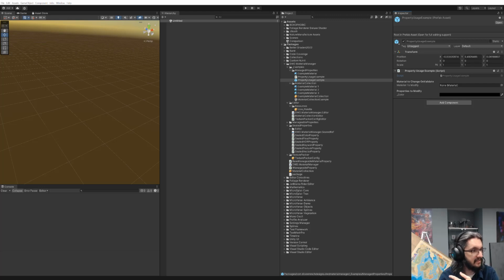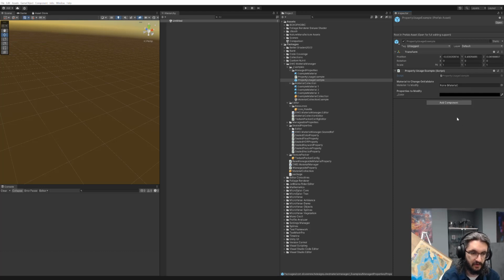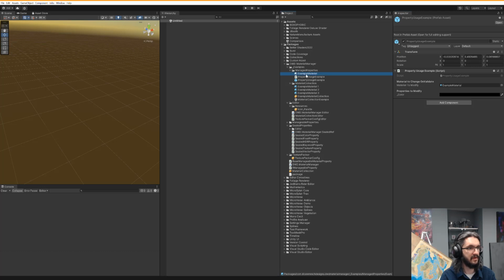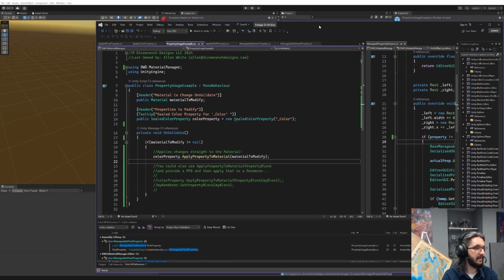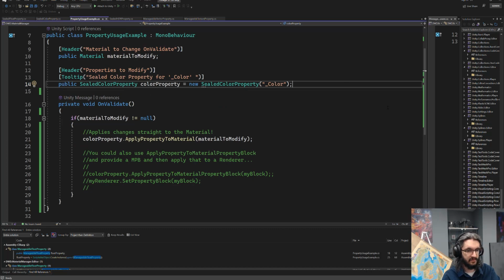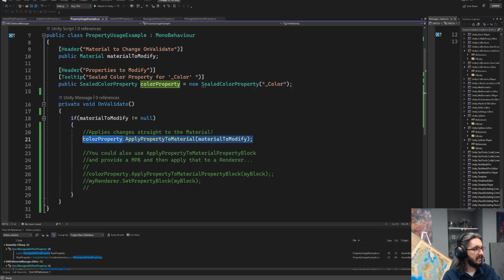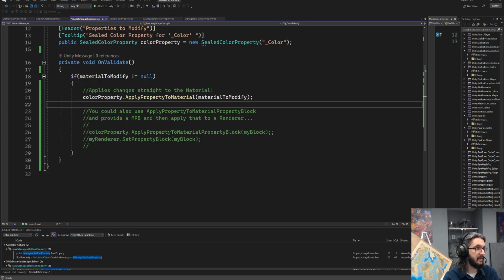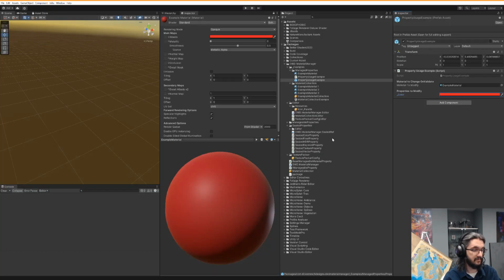DWD Material Manager - Sealed Properties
The Material Manager is a free repository of tools and techniques for updating and maintaining Materials and Textures in your Unity project.

You can find out how to get the Material Manager and view complete documentation